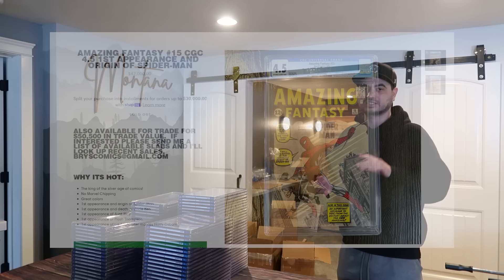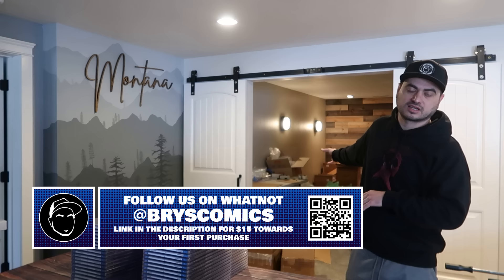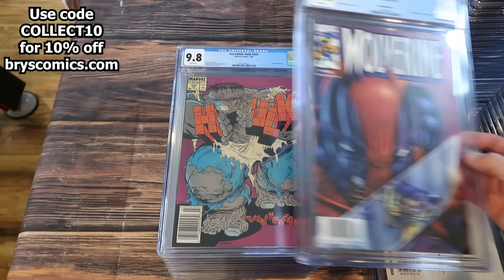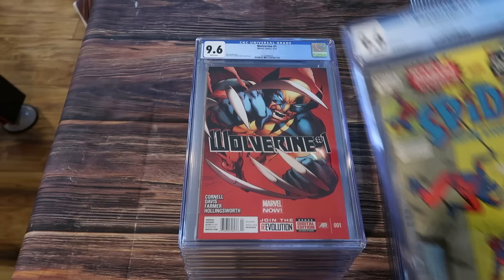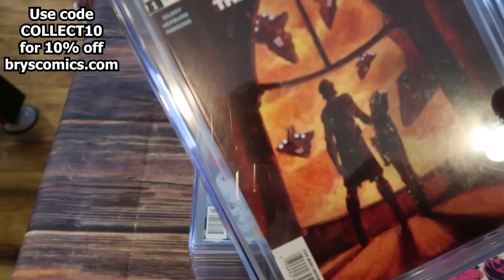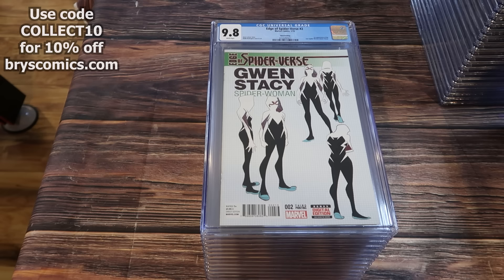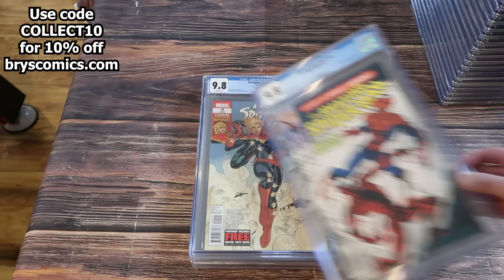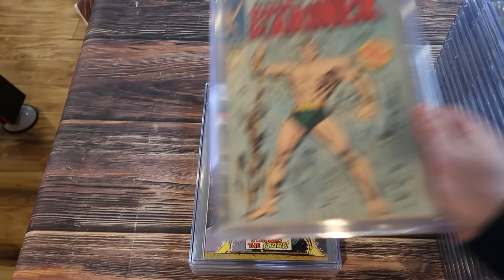I Traded The Best Silver Age Grails, For This?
Buying something on eBay?  Same price for you and I get a % of the sale, how cool is that?